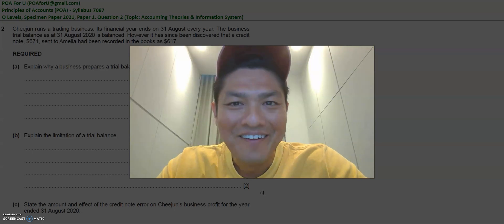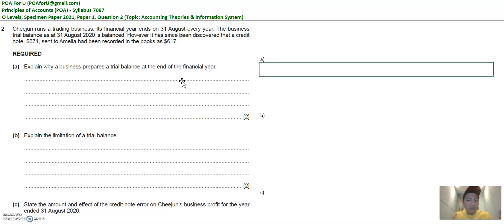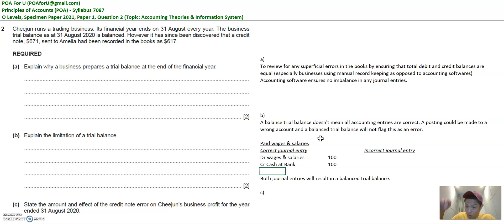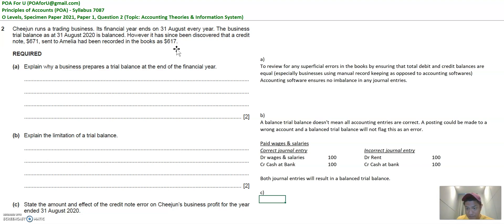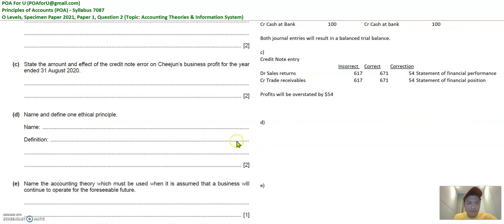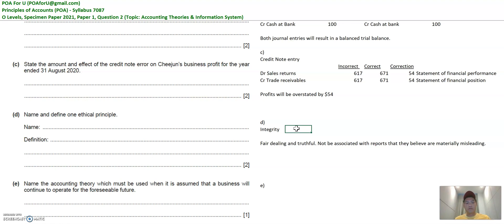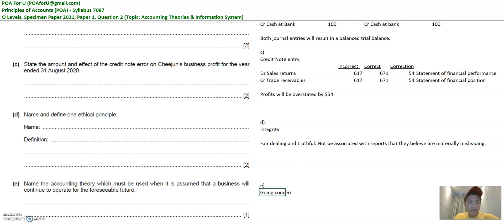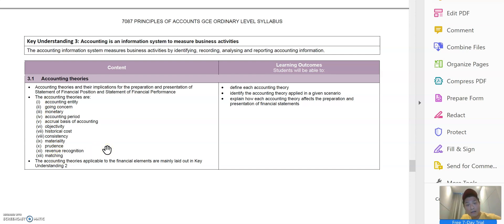O Levels Specimen Paper 2021 P1 Q2 POA (Topic: Accounting Theory & Information System)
Working solution for Principles of Accounts O Levels, Specimen paper 2021, paper 1, question 2 (Topic: Accounting Theory & Information System)